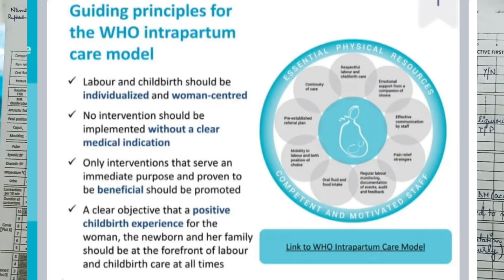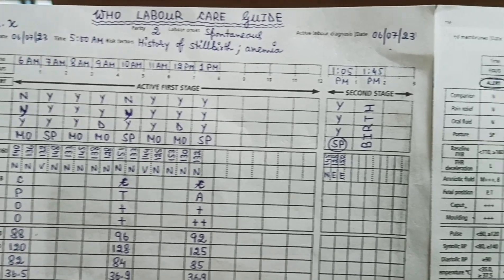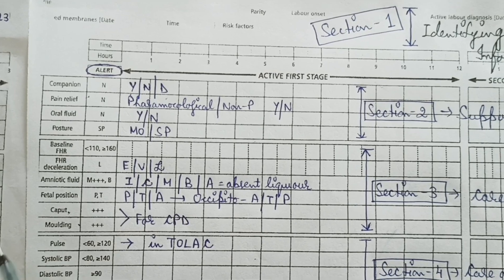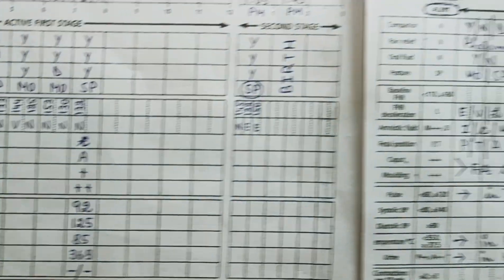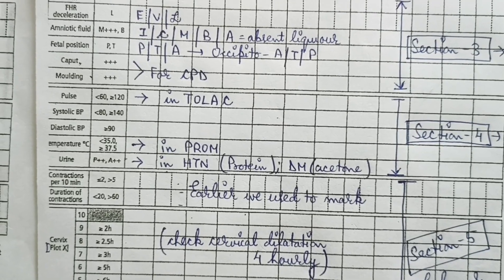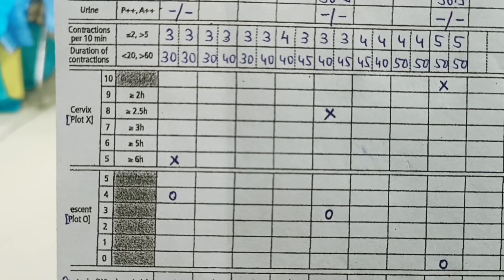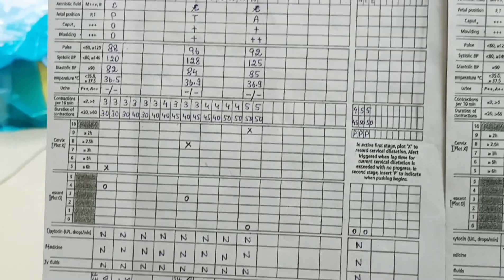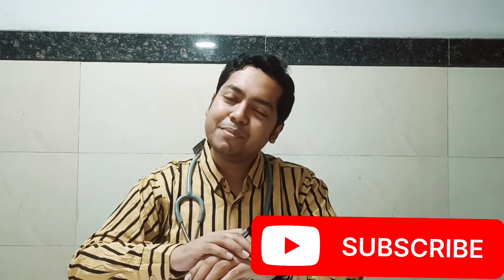labour care guide..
Labour care guide... Understand it's concept and revise it in easy way before exams...